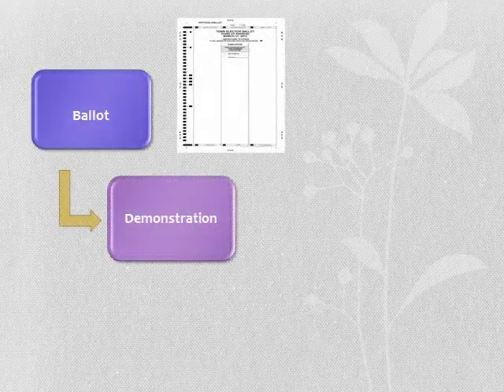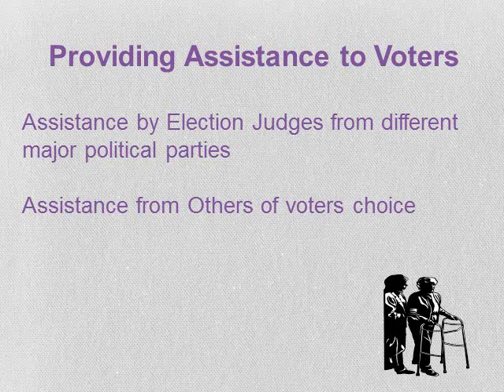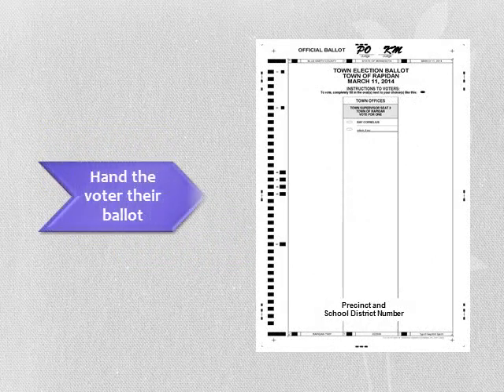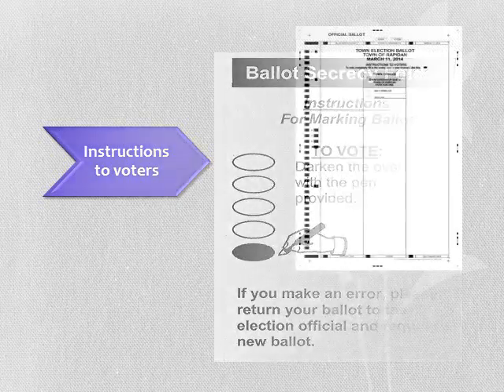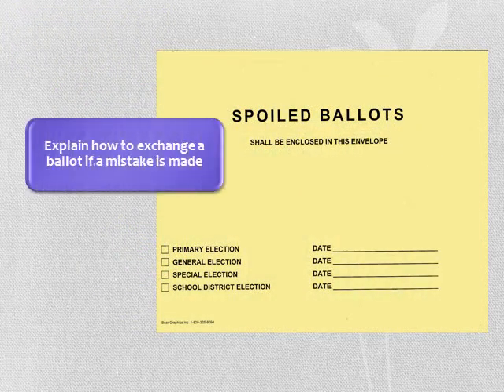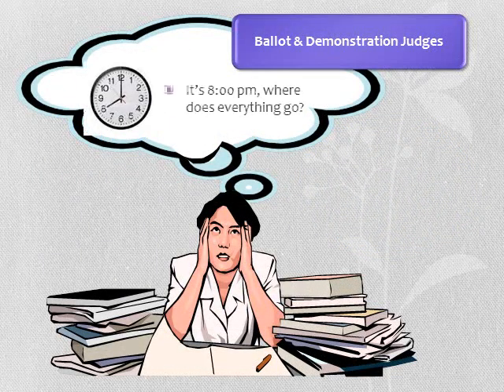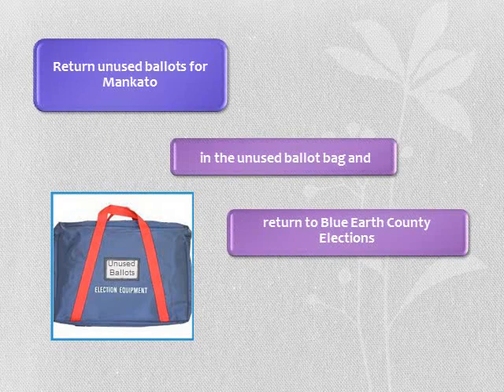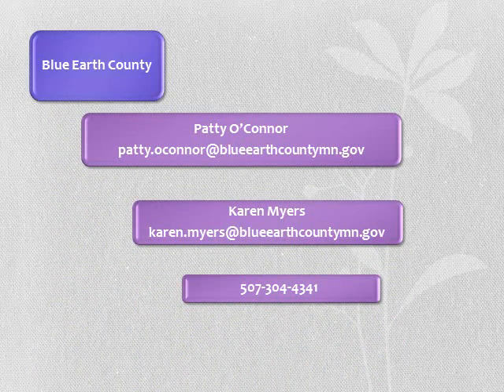Ballot & Demo: Blue Earth County Election Judge Training Video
Video 5: Ballot & Demo Training Video for Blue Earth County, Minnesota Election Judges